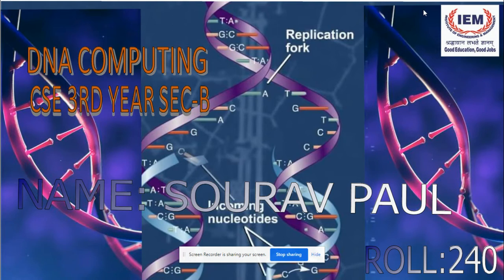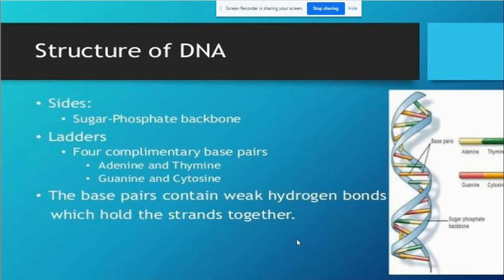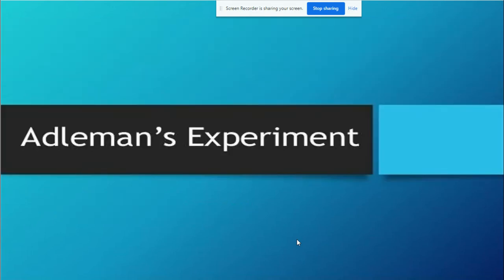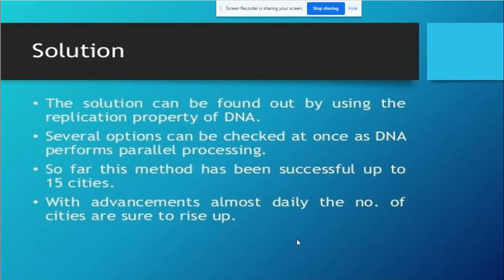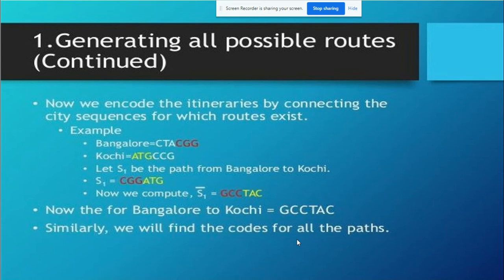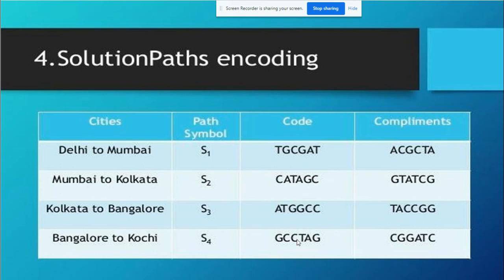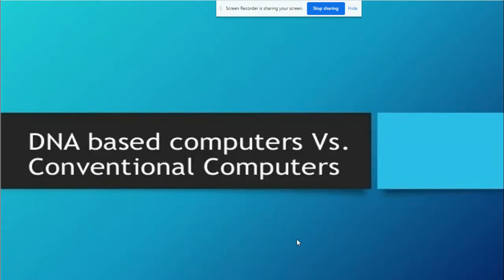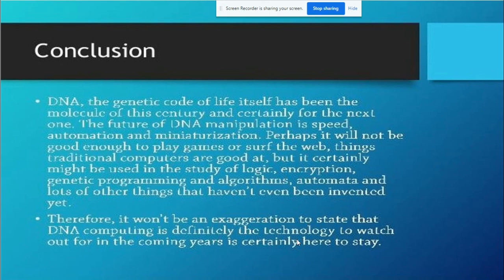DNA Computing Solving Salesman Direct Path Problem Using DNA Computing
DNA Computing PPT
Submitted and Presented under Intitute of Engineering and Management.
Author :Sourav Paul
Roll-240
CSE 3rd Year.
This PPT is Explain what is DNA computing and how L adelman aproached And Algorithms To solve Salesman direct path Problem Statement.
DNA computing is a unique Computational process which can process large data sets simaltaniously than convensional Computers we use.Each and Every DNA are unique Data sets of each and every Living organism.DNA computinng is basically for study of algorithm,automata,geticprocess And lots other future coming prospects.Follow the module of DNA computing and ask question I will be happy to answer those.
Submitted Year 2020.To Institute of Engineering and Mangement.